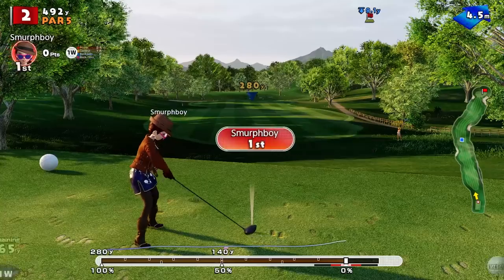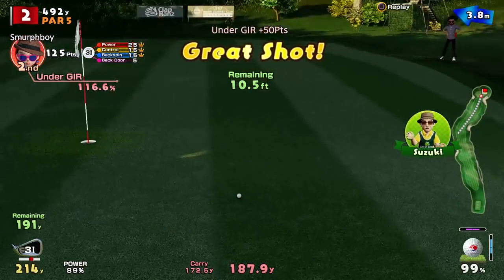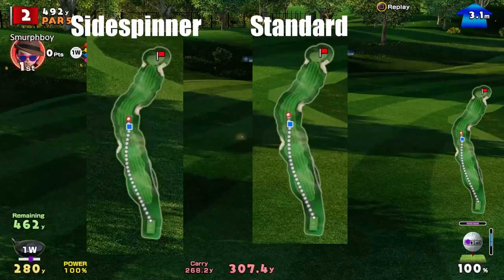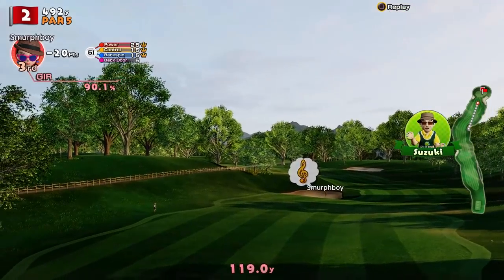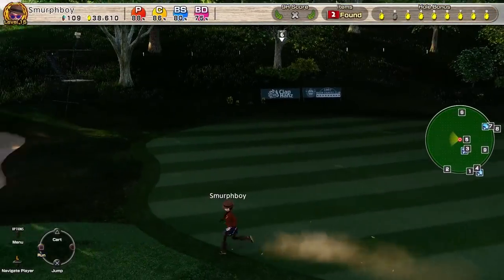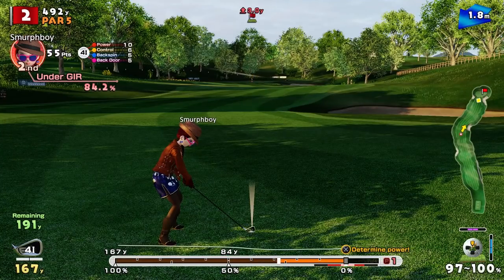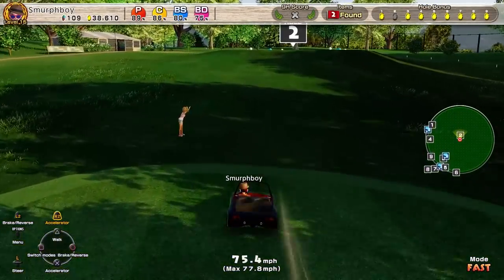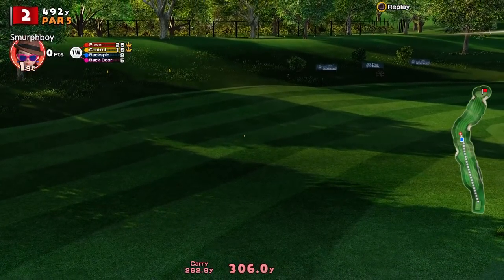Everybody's Golf (2017) PS4 - Quick guide to balls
Everybody's Golf on PS4. A quick guide on the various types of balls in Everybody's Golf